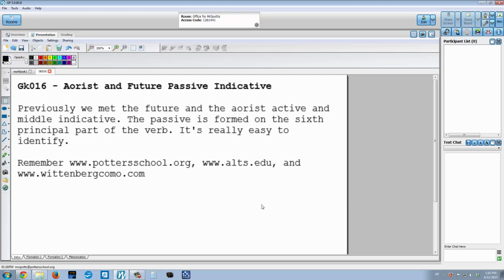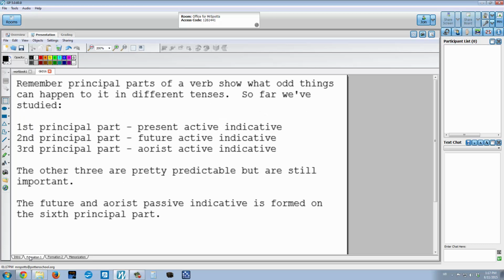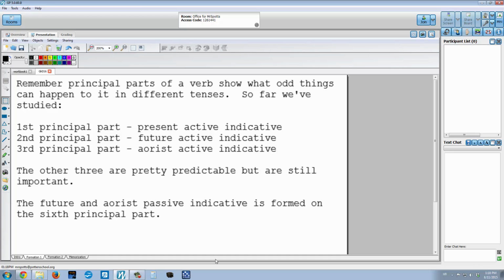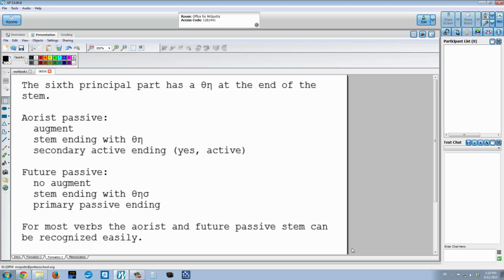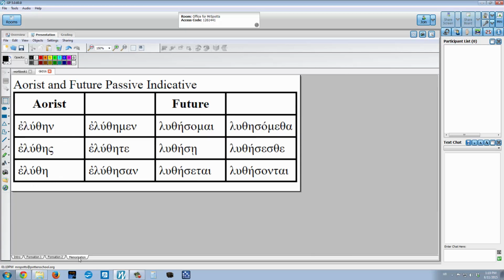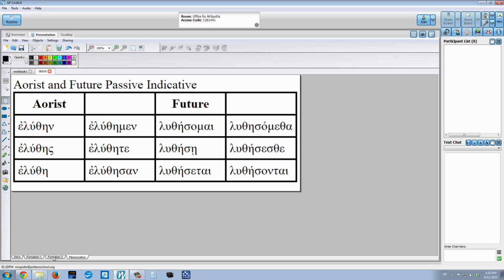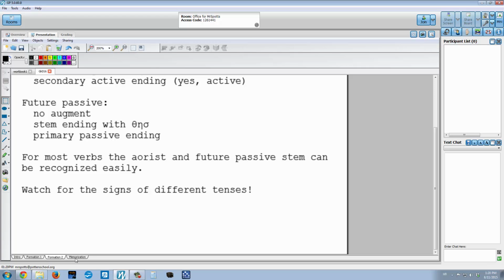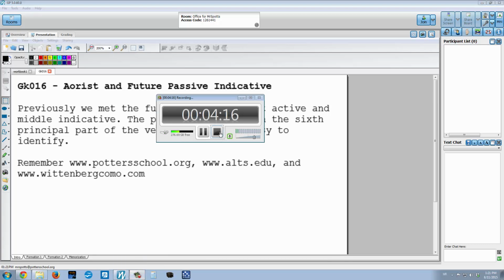Gk016 Aorist and Future Passive Indicative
We previously met the aorist and future active and middle. Now we meet the passive, formed on a different verb stem.